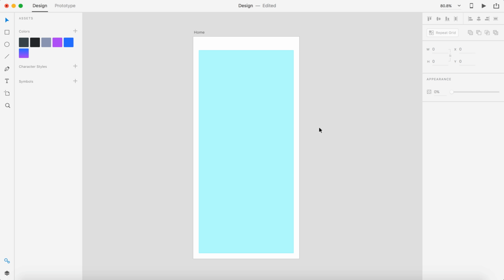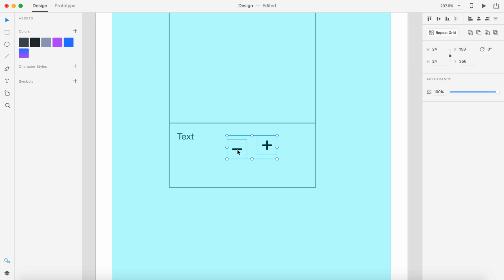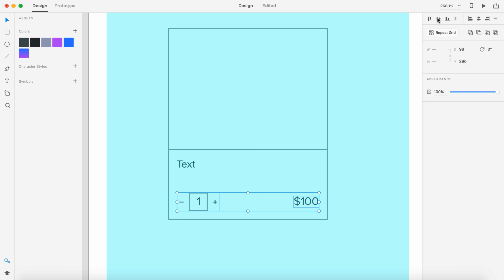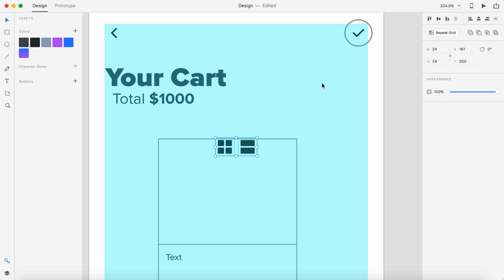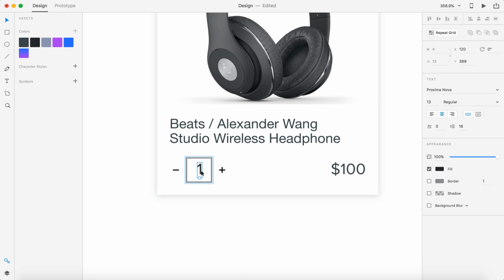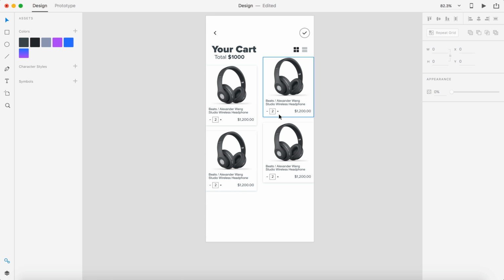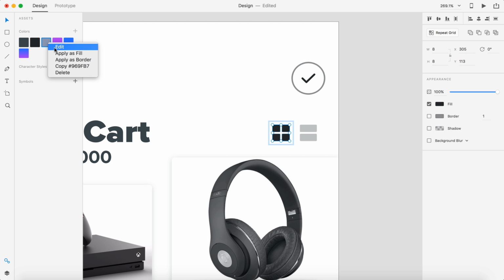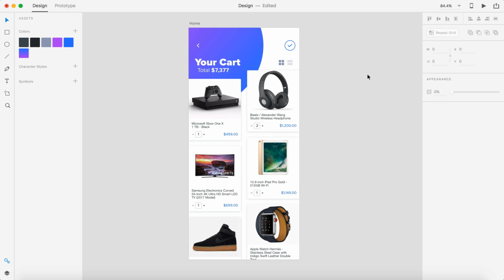Daily UI - Day 058 - Shopping Cart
Today I will be designing a unique shopping cart that is focused on showing the users items visually. This design will be for day 58 of the daily ui. I wanted this to be something people could scroll through and see very quickly what products they have in their cart. Enjoy the video ;D

What is Daily UI?
Daily UI sends you an email every week day of something to design. You must interpret the brief in your own way and create something awesome.

Used:
Adobe Experience Design